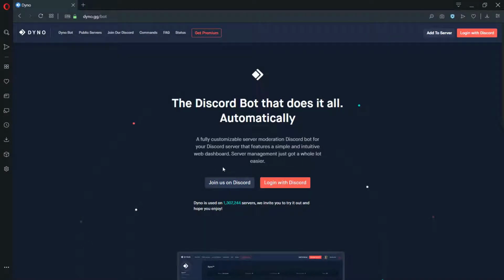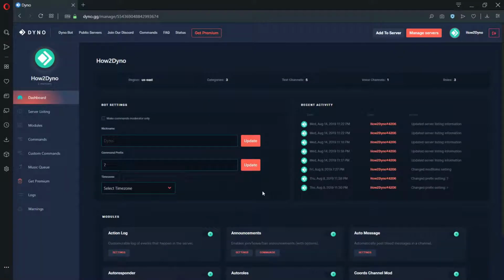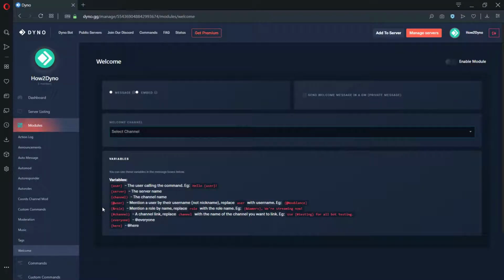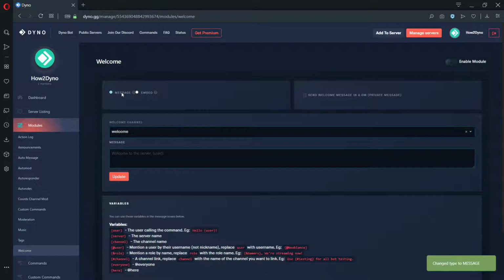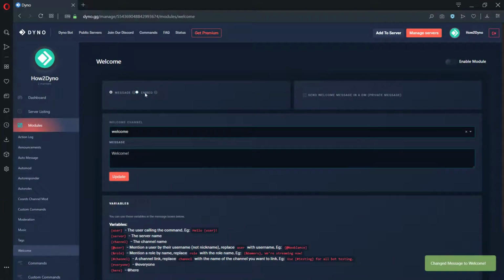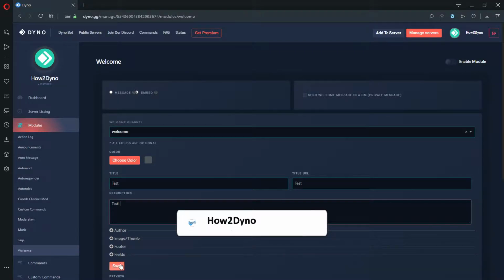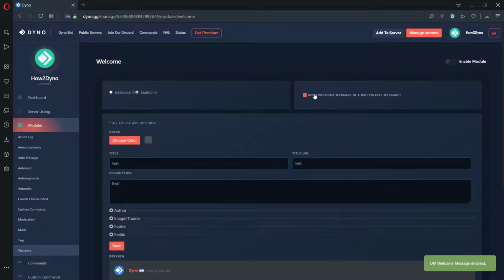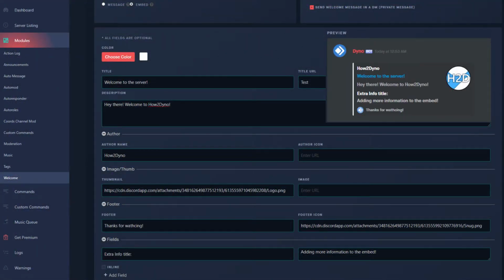Discord Dyno Bot Tutorial - How to setup the Welcome Module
Welcome to another How2Dyno tutorial! Today in this "How to" guide, I will show you how to setup and send welcome messages to joining users using the Welcome Module on Dyno Bot!

About the Channel:
How2Dyno is a Dyno Bot "How to" channel full of guides and tutorials for beginners or avid Discord users. The channel covers how to setup various Dyno Bot modules, commands, and covers help scenarios. This Dyno Bot YouTube channel is also a highly recommended pick by the Dyno community!